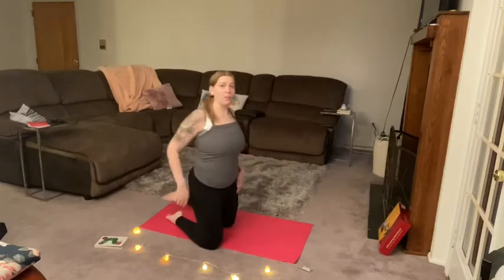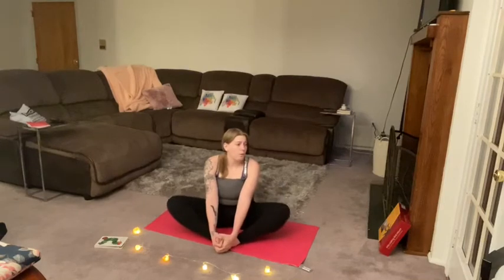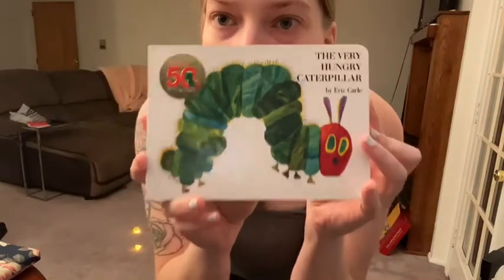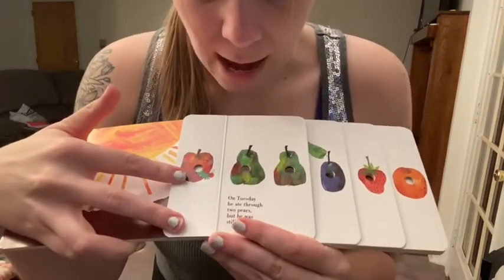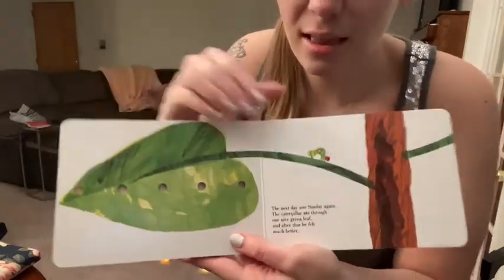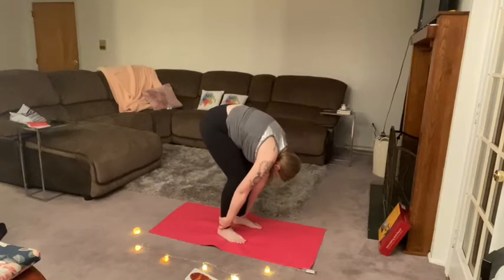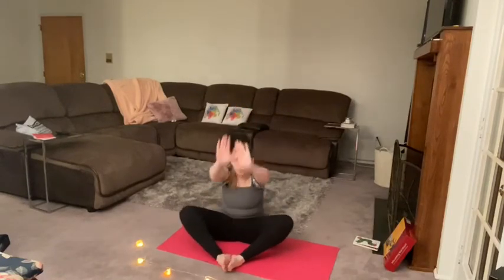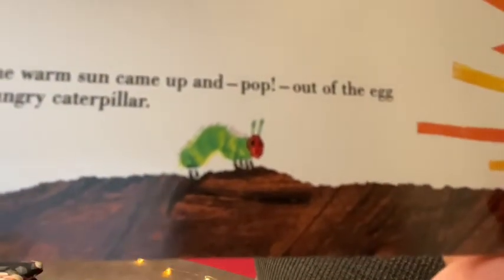Butterfly Life Cycle Yoga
Yoga poses done to represent stages of life cycle of a butterfly while reading Eric Carle’s, The Very Hungry Caterpillar